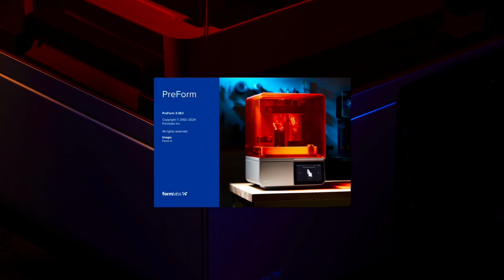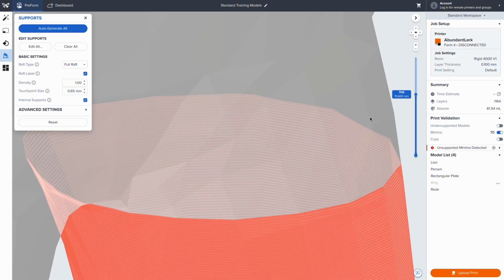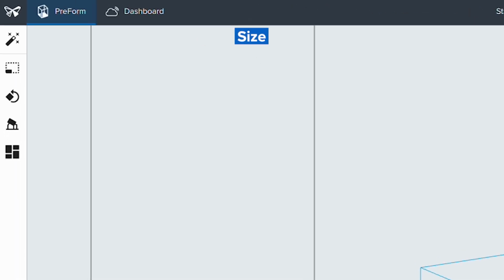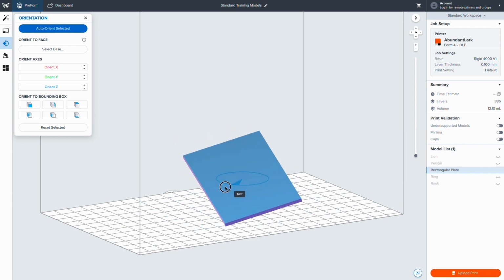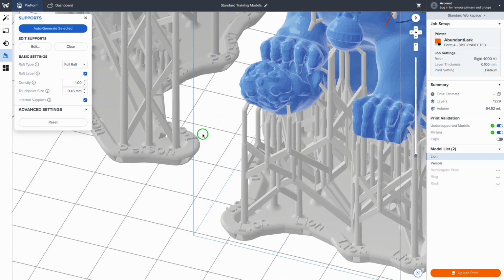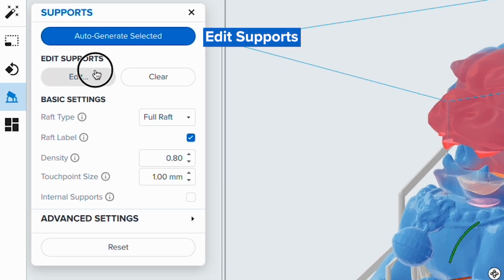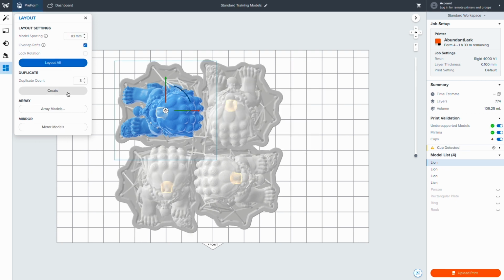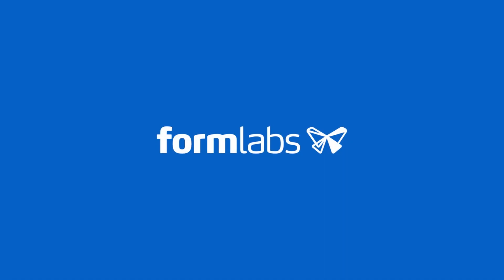Advanced PreForm Tutorial For Successful 3D Printing!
Successful prints begin in PreForm, Formlabs’ easy-to-use slicing software. Watch this video to optimize your files for 3D printing and master PreForm tools.

Unlock successful prints by optimizing files in Formlabs PreForm! This tutorial dives into essential techniques and tools within PreForm to prepare your models perfectly for any Formlabs 3D printers.

Use this tutorial to learn how to master PreForm tools and ensure every print job is set up for success.

Chapters
00:00 Introduction: Why 3D Printing Optimization Matters
00:48 Print Validation: Ensuring Model Printability
02:34 Navigating PreForm Tools (Left Tool Bar)
03:39 Orienting Models for Quality, Speed, and Support Needs
04:51 Properly Support Your 3D Model Through Automatic Support Generation
07:58 Customizing Support Tool Features: Easy Removal
09:07 Maximizing Build Platform Usage

Take our Troubleshooting Resource Survey so that we can make even better resources for you